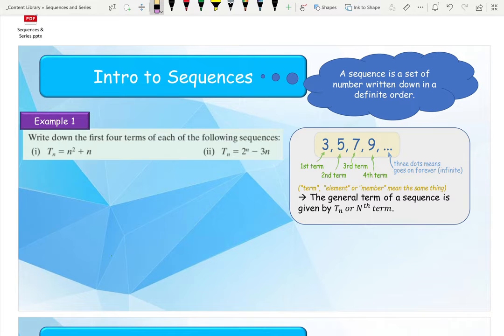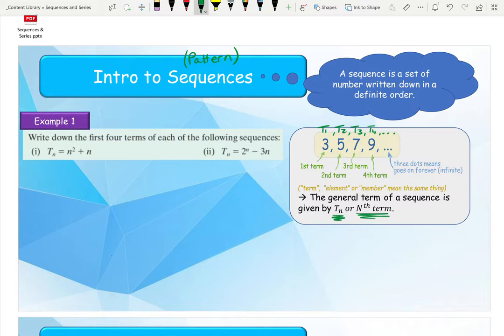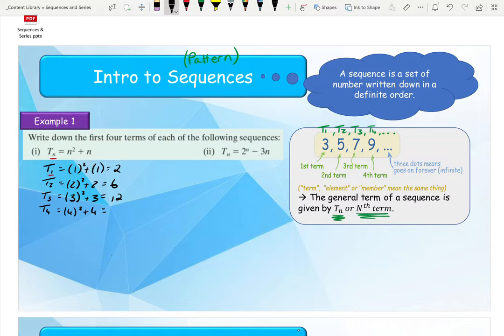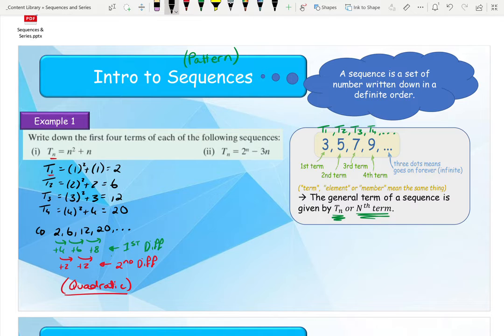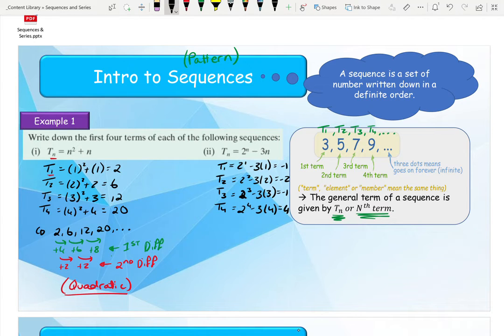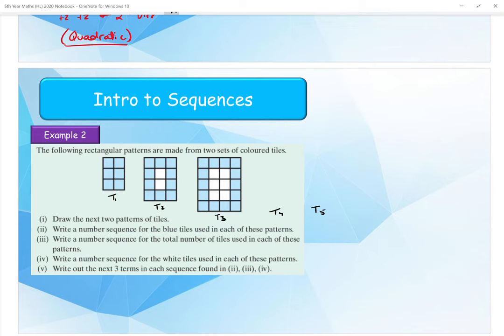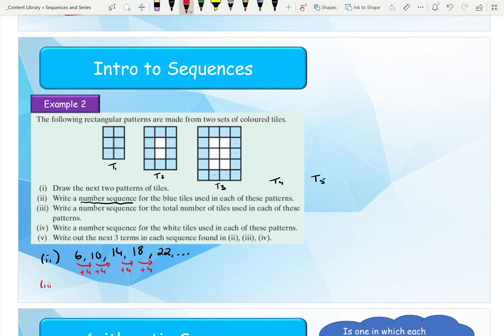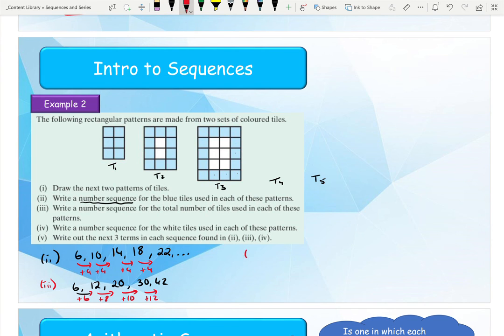Intro to Sequences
Revision of some key aspects of Patterns used at JC level.